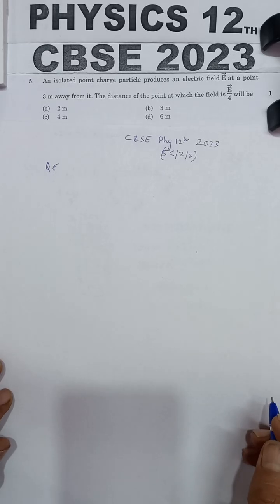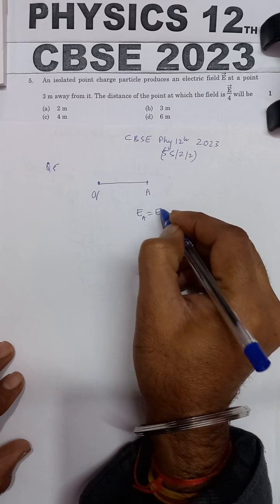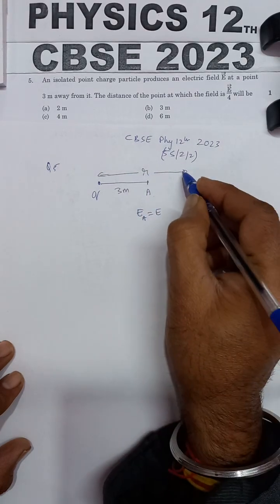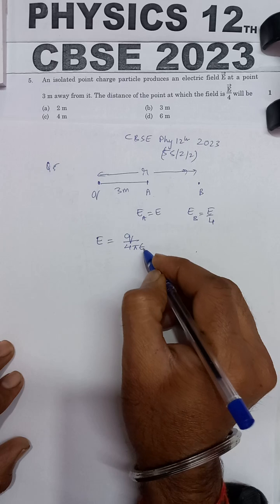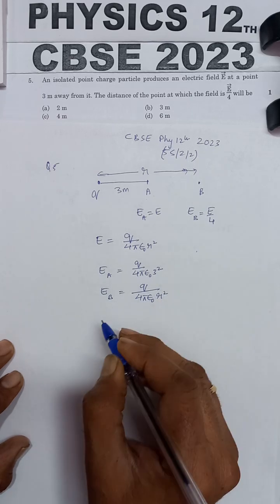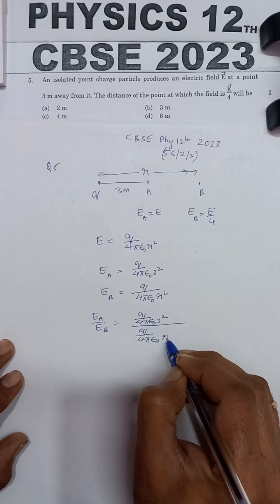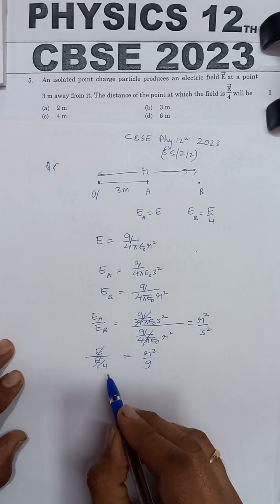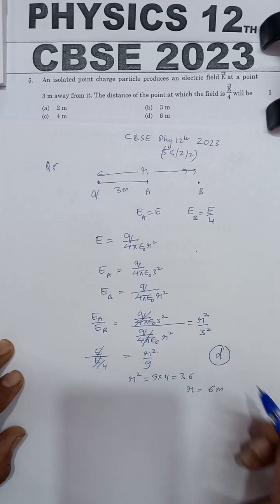An isolated point charge particle produces an electric field E at a point 3 m away from it. The dis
An isolated point charge particle produces an electric field E at a point 3 m away from it. The distance of the point at which the field is E/4 (a) 2 m (a) (b) 3 m (c) 4 m (d) 6 m